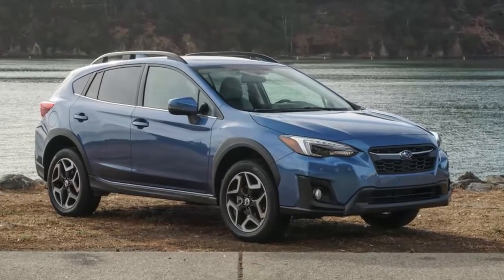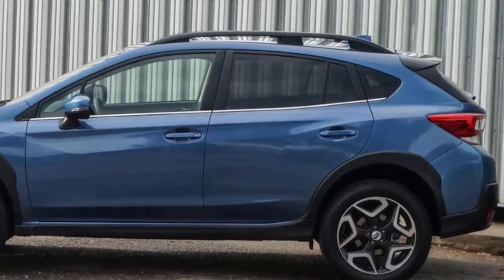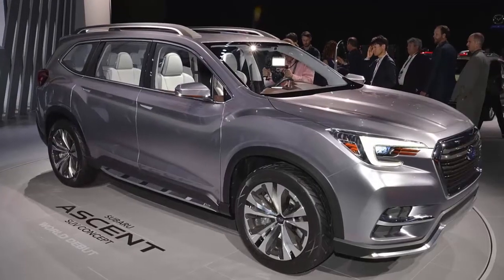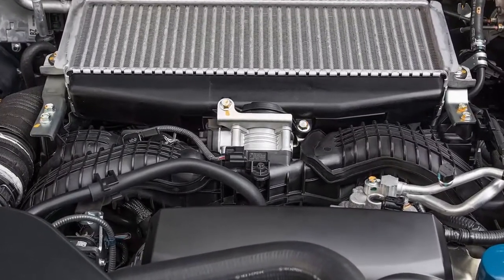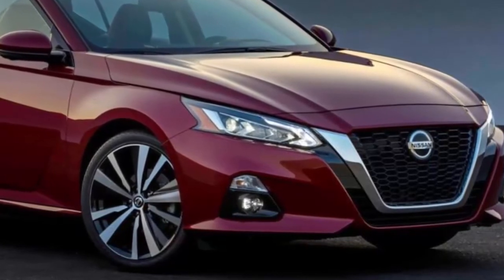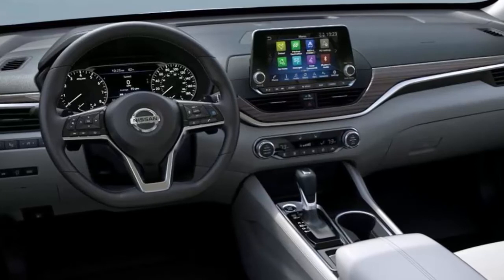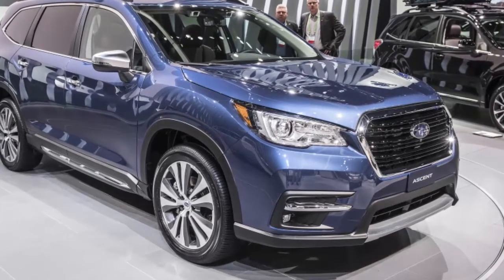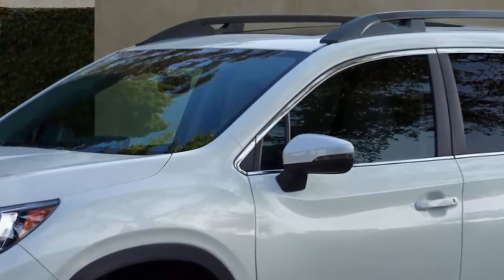The 2019 Subaru Crosstrek Hybrid is the company's first plug-in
The Subaru Crosstrek is a fine vehicle, with its competent all-wheel-drive system and generous cargo capacity, but for those Subaru fans who own stock in Birkenstock and eat nothing but granola, its purely internal combustion engine is an affront to all that is decent.

Source: CNET